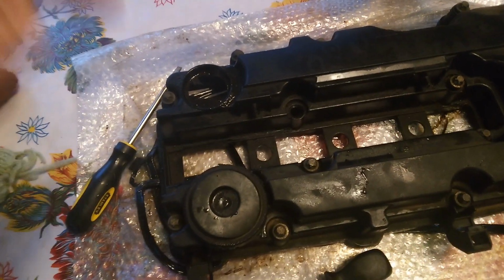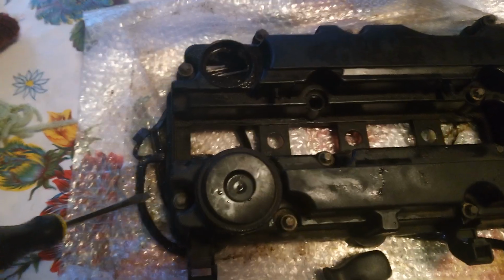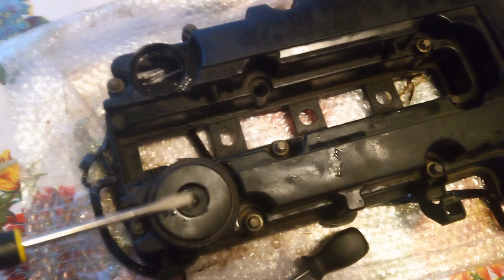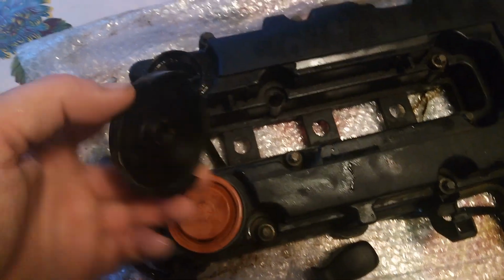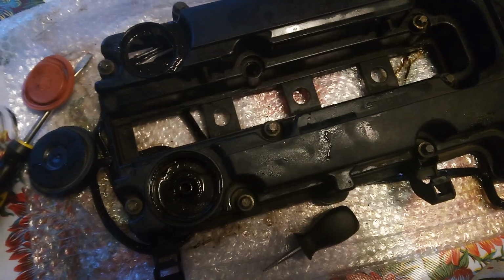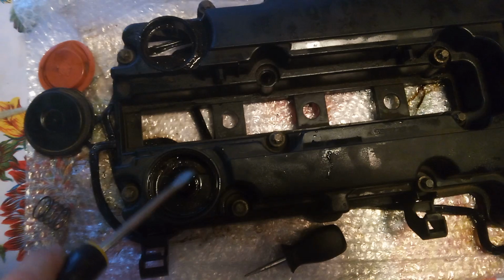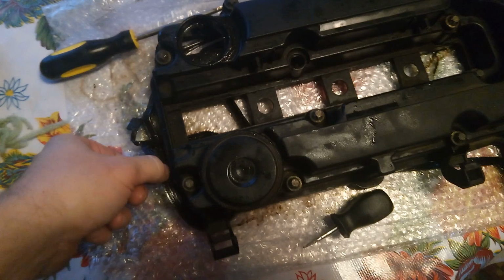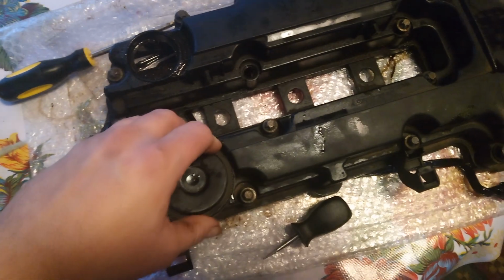Engine consuming oil / misfiring fix. 2012 Chevy volt. 1.4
Replacing Pcv valve on Chevy 1.4 engine. Cruise, volt, small Chevy.